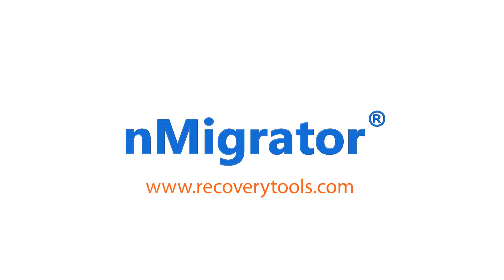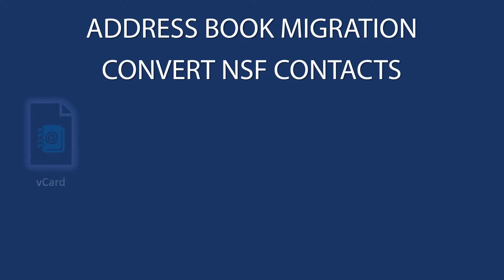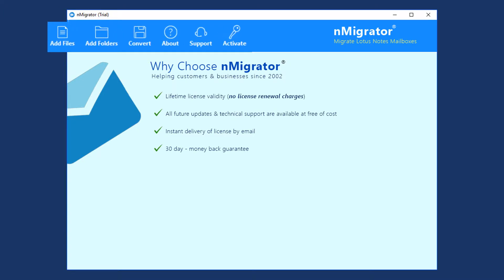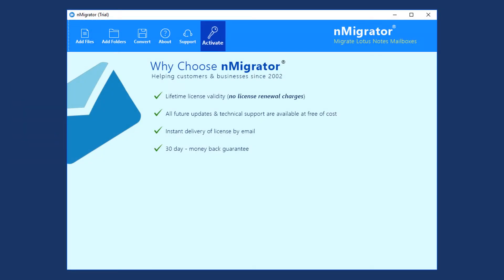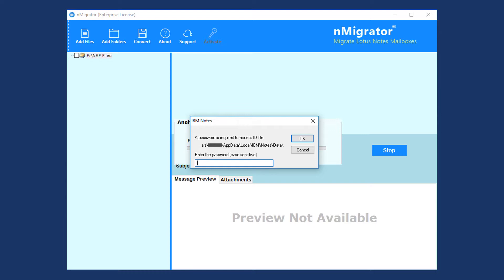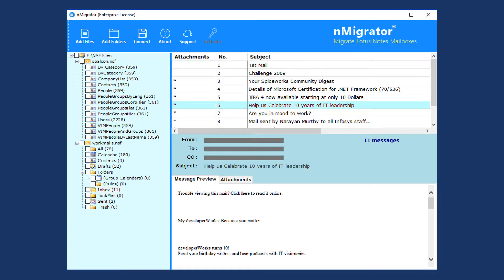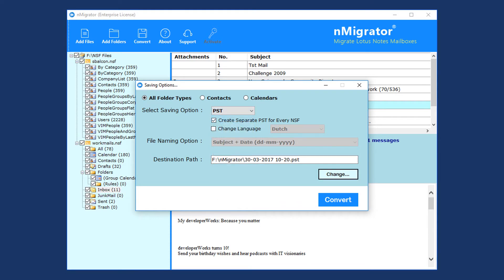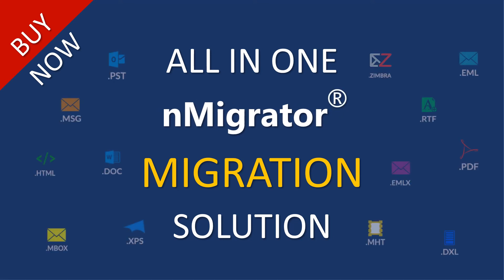nMigrator® - Convert NSF wilth All-in-One Complete IBM Lotus Notes Migration tool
NSF Migration is an All in One tool to Export IDM Notes Emails, Contacts, Calendar, Task, etc. Convert NSF Files data into Different file formats.